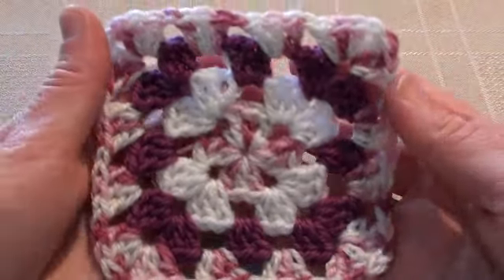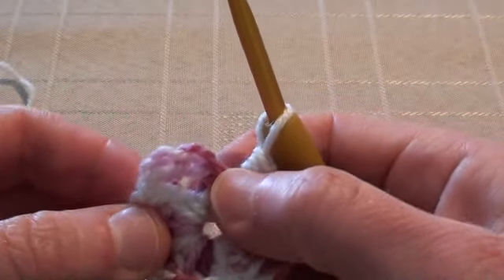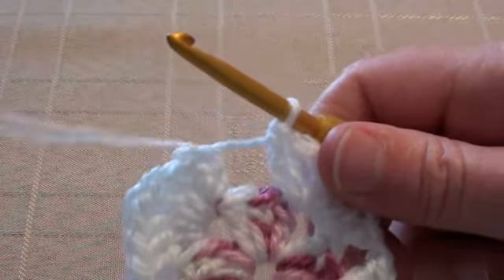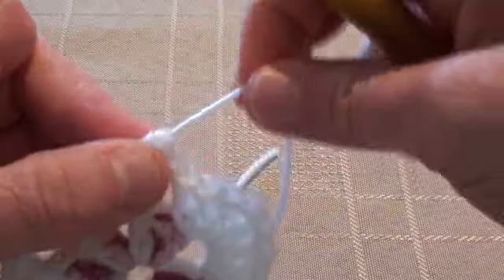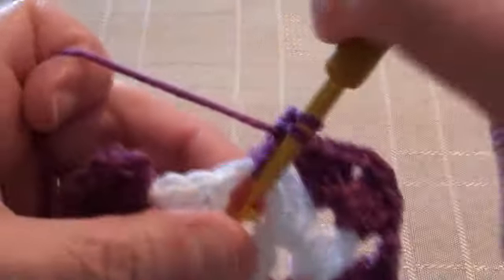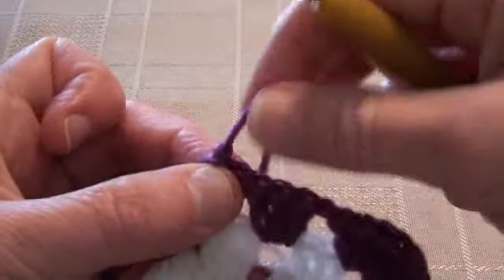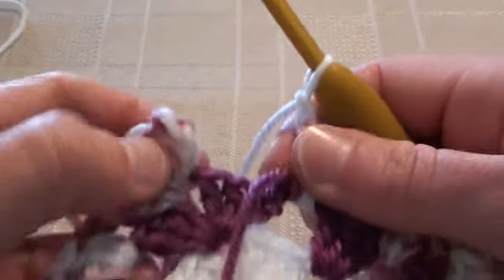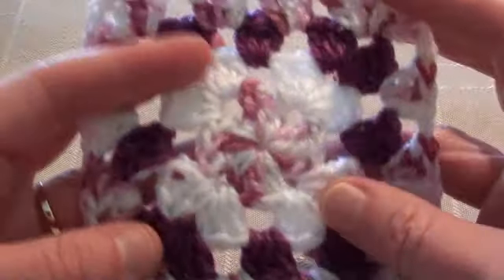Crochet Granny Square with Color Changes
How to crochet a Crochet Granny Square with color changes. Written Pattern below. There are 4 rounds to this granny square and each round has a color change.

Crochet Granny Square Written Pattern:

Using color A yarn, ch 4, sl st into 1st ch to form a ring.

Rnd 1: ch 4, (3 dc into ring, ch 1) 3 times, 2 dc into ring, sl st into top of ch-3 to join.

Finish off.

Using color B yarn, sl st into any ch-1 corner st.

Rnd 2: ch 3, (2 dc, ch 1, 3 dc) into corner sp, * ch 1, sk 3 dc, (3 dc, ch 1, 3 dc) into corner sp, rep from * 2 more times, ch 1, sl st into top of ch-3 to join.

Finish off.

Using color C yarn, sl st into any ch-1 corner st.

Rnd 3: ch 3, (2 dc, ch 1, 3 dc) into corner sp, * ch 1, sk 3 dc, 3 dc, ch 1, (3 dc, ch 1, 3 dc) into corner sp, rep from * 2 more times, ch 1, sl st into top of ch-3 to join.

Finish off.

Using color D yarn, sl st into any ch-1 corner st.

Rnd 4: ch 3, (2 dc, ch 1, 3 dc) into corner sp, * ch 1, sk 3 dc, 3 dc, ch 1, sk 3 dc, 3 dc, ch 1, (3 dc, ch 1, 3 dc) into corner sp, rep from * 2 more times, ch 1, sl st into top of ch-3 to join.

Finish off. Pull on center yarn tail to tighten. Weave in all yarn tails into the back of the square with a yarn needle.